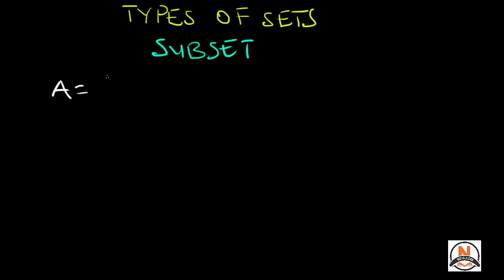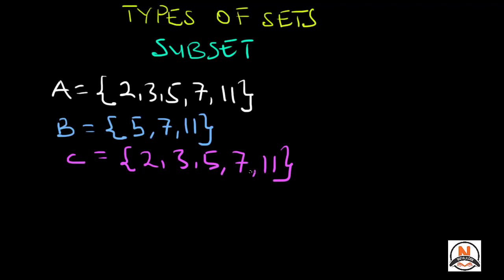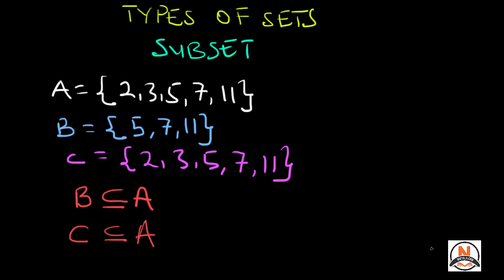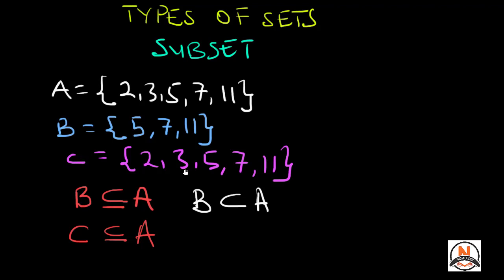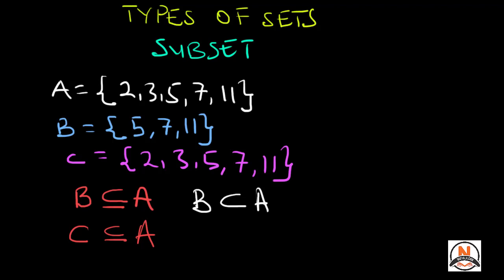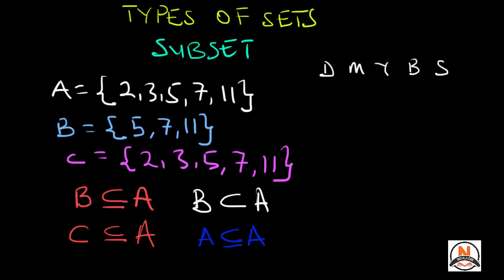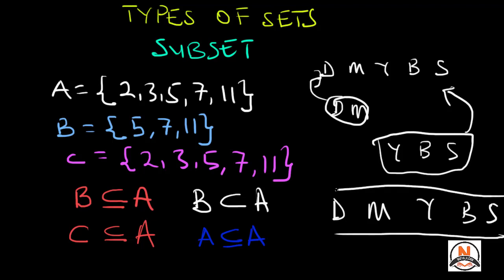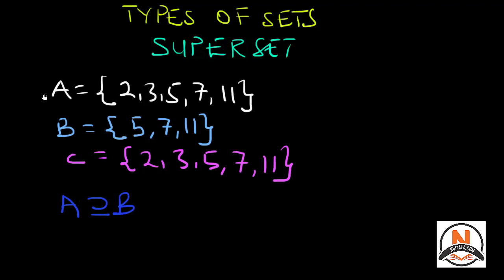Subset and Superset | Types of Set Part 2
In this video, with a practical example, we explain what subsets and supersets are.

I know you'll enjoy the lesson.